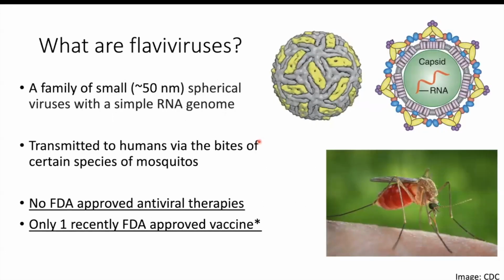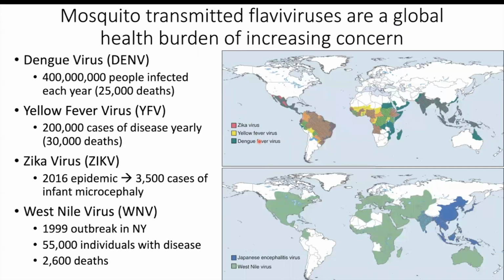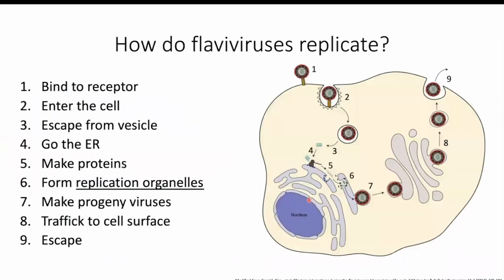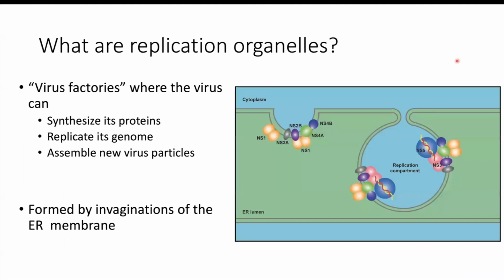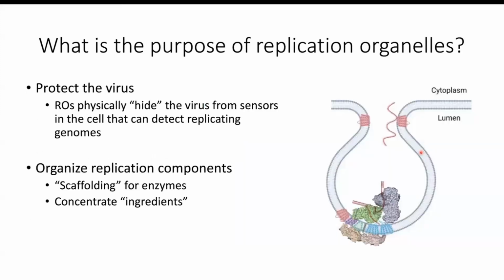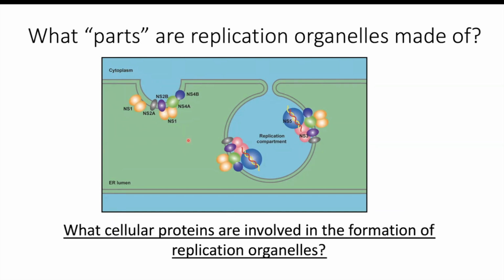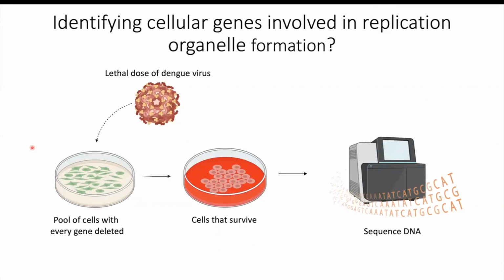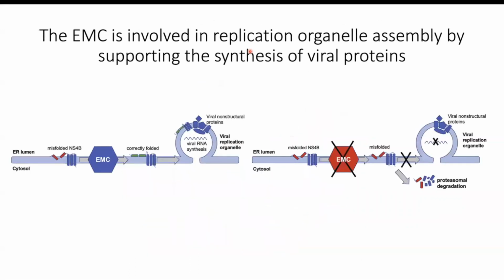How to identify host factors that support Dengue Virus replication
Flaviviruses are a family of viruses that include Dengue, Zika, West Nile, and Yellow Fever Viruses. These viruses infect humans through the bites of infected mosquitos. They are responsible for hundreds of millions of human infections and tens of thousands of deaths each year. With the warming climate, the breeding range of the mosquitos that spread these viruses is spreading northward, into the continental United States. Many of these viruses have no FDA approved vaccines or antiviral therapy, so identifying potential targets is a major public health goal. We can do that by identifying parts of the human cell that are required for the virus to replicate. In this video we show an example of how we do this for Dengue Virus.

Citation information for each slide
Slide 2 and Pierson, T.C., Diamond, M.S. The continued threat of emerging flaviviruses. Nat Microbiol 5, 796–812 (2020).
Slide 3: Pierson, T.C., Diamond, M.S. The continued threat of emerging flaviviruses. Nat Microbiol 5, 796–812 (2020).
Slide 5: Modified from Gerold, Gisa, et al. "Protein interactions during the flavivirus and hepacivirus life cycle." Molecular & Cellular Proteomics 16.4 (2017): S75-S91.
Slide 6: Ci, Yali & Shi, Lei. (2021). Compartmentalized replication organelle of flavivirus at the ER and the factors involved. Cellular and Molecular Life Sciences. 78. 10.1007/s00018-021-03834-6.
Slide 7: van den Elsen K, Quek JP, Luo D. Molecular Insights into the Flavivirus Replication Complex. Viruses. 2021 May 21;13(6):956. doi: 10.3390/v13060956. PMID: 34064113; PMCID: PMC8224304.
Slide 8: Ci, Yali & Shi, Lei. (2021). Compartmentalized replication organelle of flavivirus at the ER and the factors involved. Cellular and Molecular Life Sciences. 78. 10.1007/s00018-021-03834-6.
Slide 10: Hegde, R. S. (2022). The function, structure, and origins of the ER membrane protein complex. Annual Review of Biochemistry, 91, 651-678.
Slide 11: Lin DL, Inoue T, Chen YJ, Chang A, Tsai B, Tai AW. The ER Membrane Protein Complex Promotes Biogenesis of Dengue and Zika Virus Non-structural Multi-pass Transmembrane Proteins to Support Infection. Cell Rep. 2019 May 7;27(6):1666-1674.e4. doi: 10.1016/j.celrep.2019.04.051. PMID: 31067454; PMCID: PMC6521869.